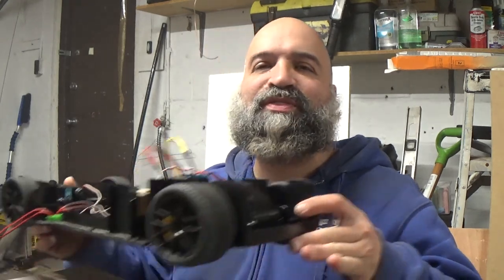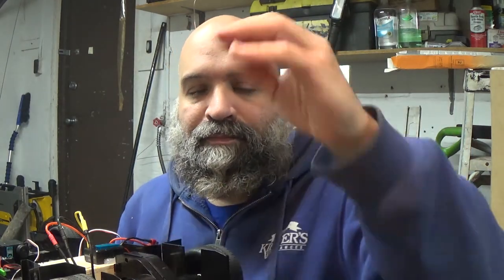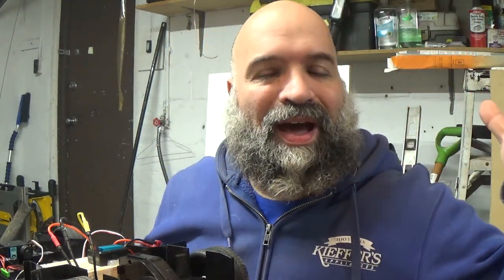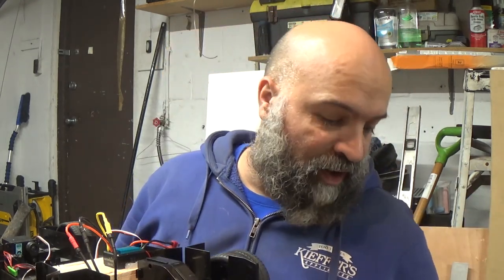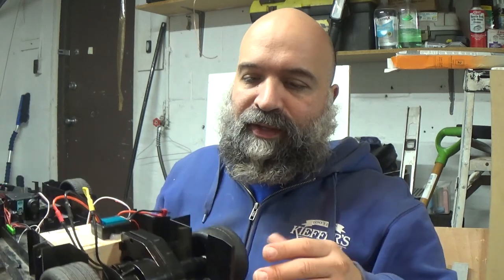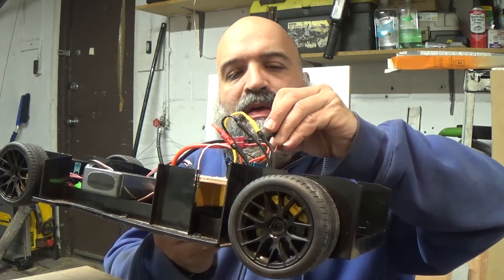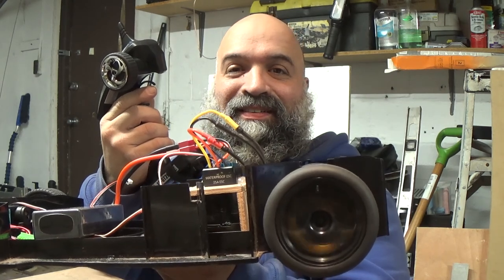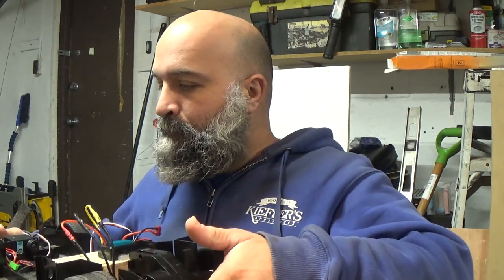Hennessey Venom Gt 1/8 scale toy grade rc car goes brushless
In this Video I fit a brushless system in to the 1/8 scale toy grade rc car and give it a little test to see how it does.